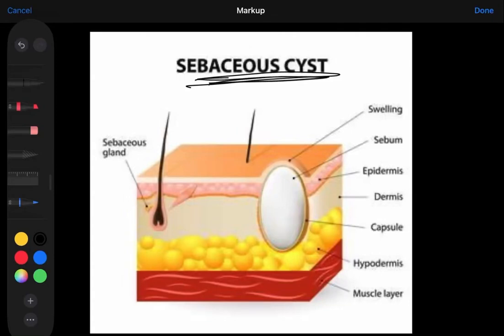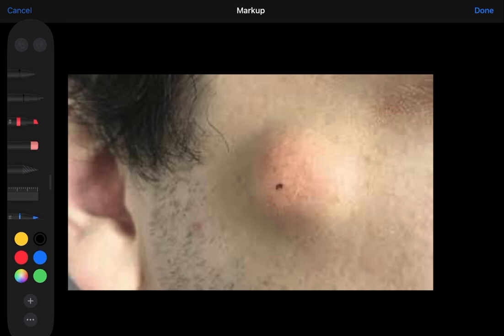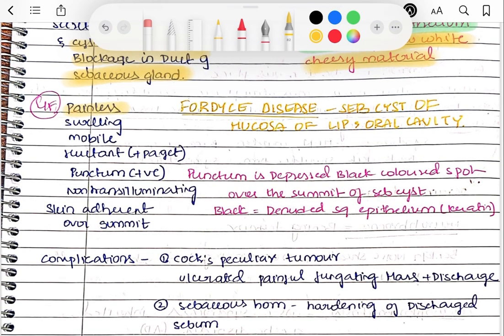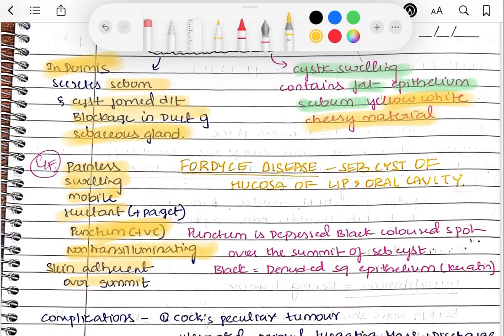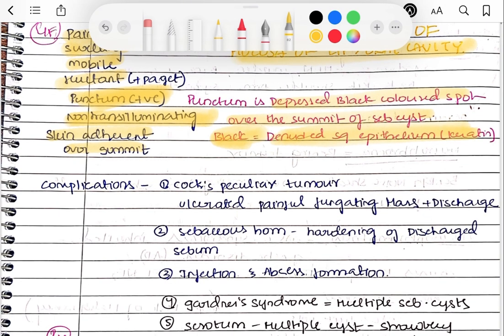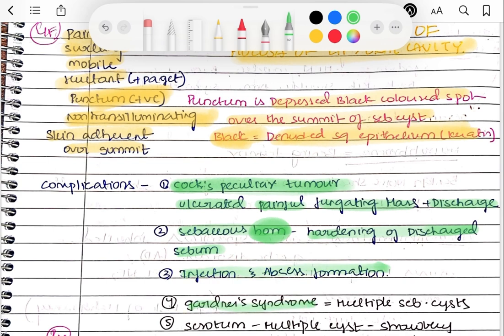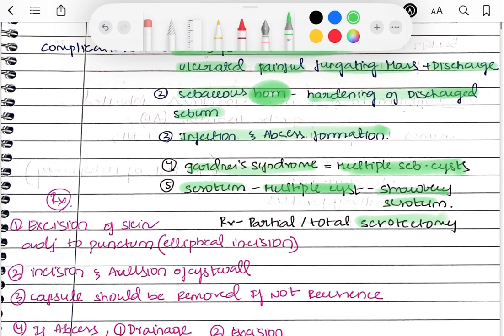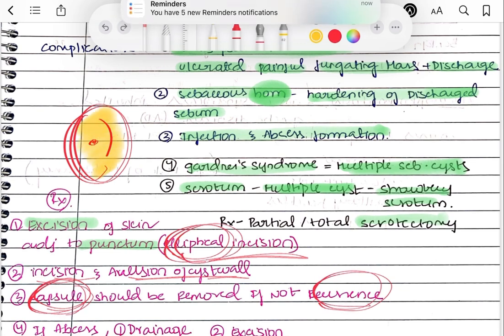Sebaceous cyst | mbbs fourth year | gen surgery